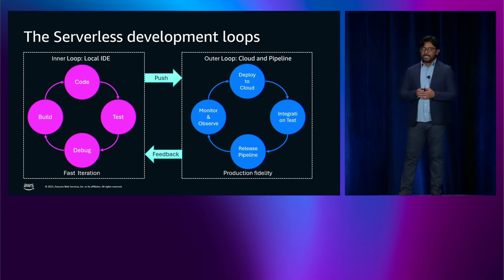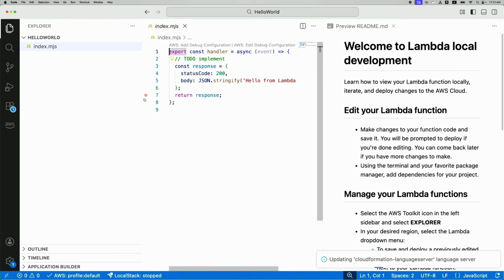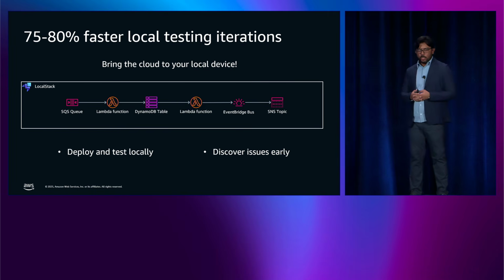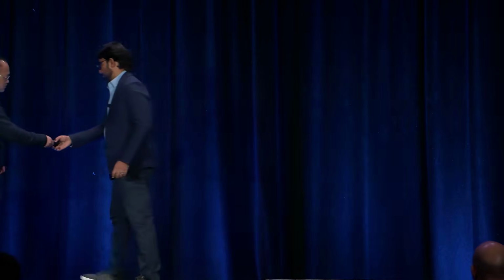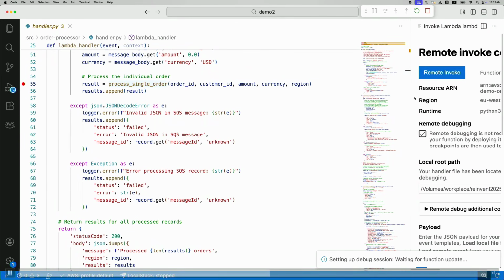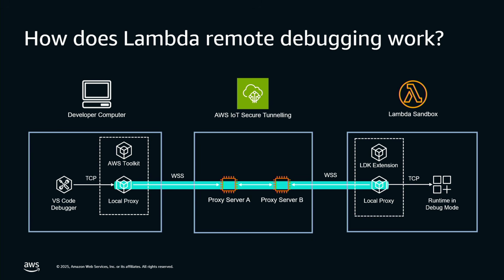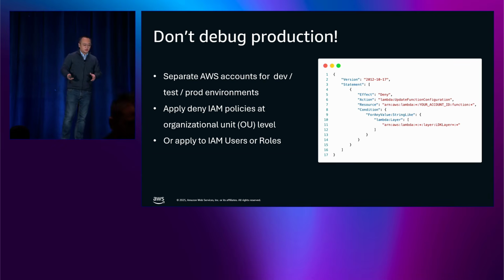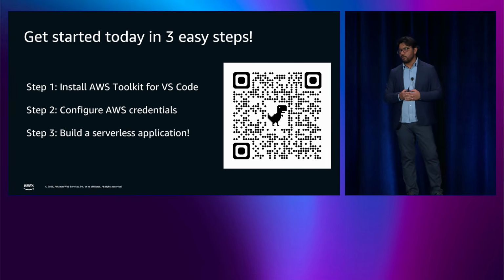AWS re:Invent 2025 - Debug Lambda functions deployed in cloud like never before (CNS367)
Discover AWS Lambda's groundbreaking remote debugging capability, allowing developers to debug functions deployed in AWS cloud from local IDE for the first time. Learn how to set breakpoints, step through code line-by-line, inspect variables, and analyze call stacks in live Lambda functions. Experience practical debugging techniques for complex serverless scenarios with minimal setup and performance impact. Whether you're new to Lambda or an experienced developer, this session will transform your debugging workflow, dramatically reducing troubleshooting time and improving development efficiency.